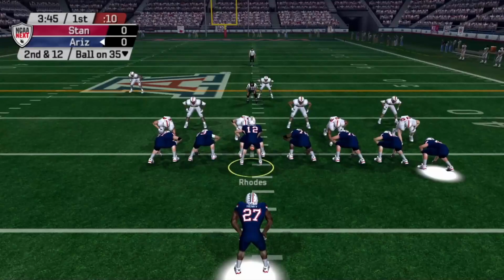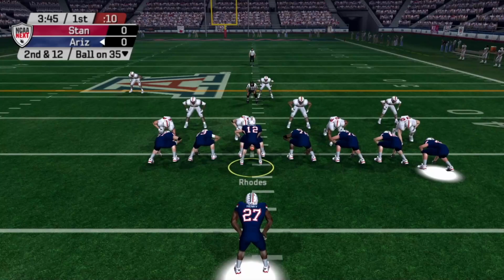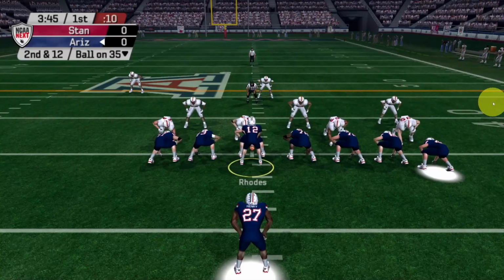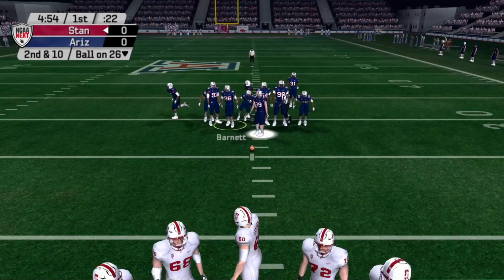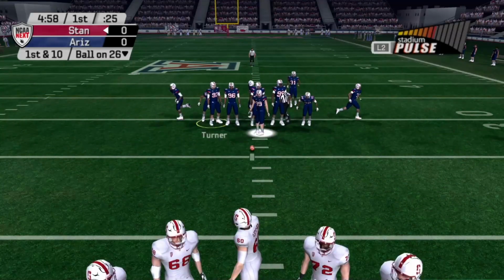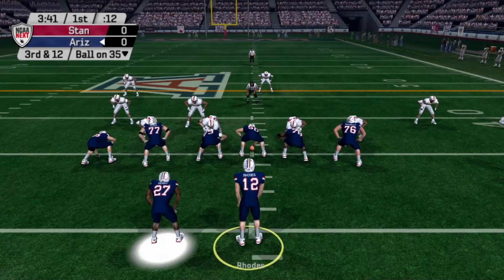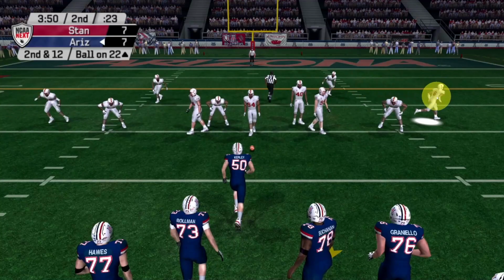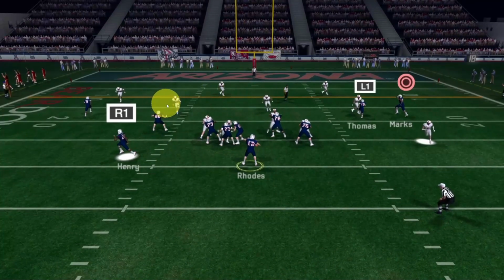Identifying Man or Zone Coverage - NCAA Football 06